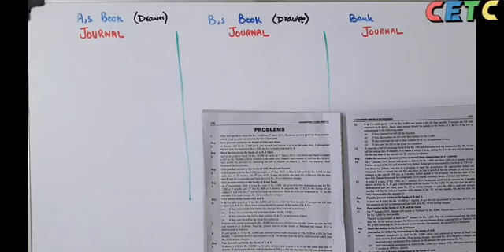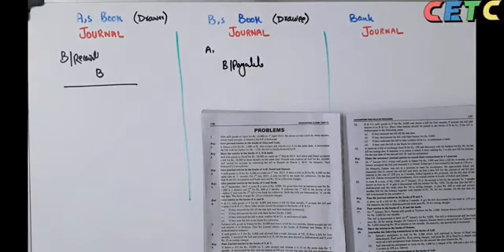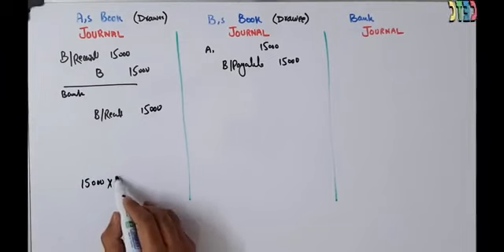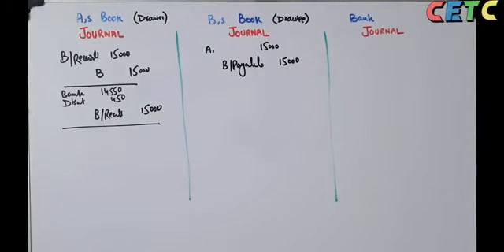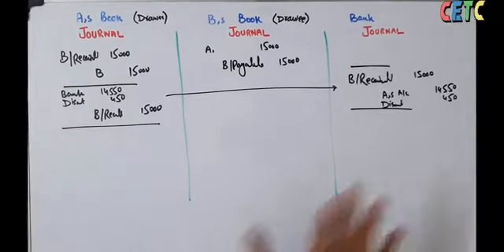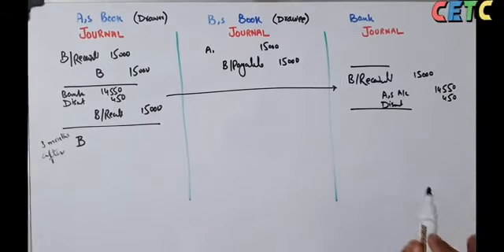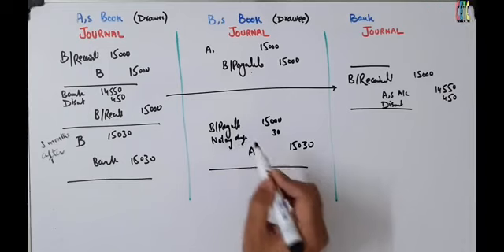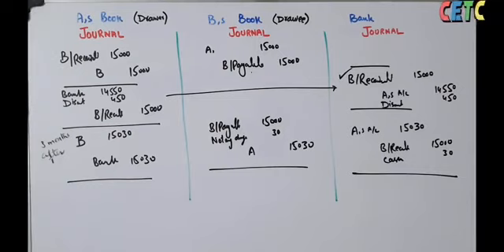Bill of Exchange / Principles of Accounting/I.Com - Lecture 44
Sohail Afzal & Arif Ch.

I.Com.

Chapter 6
Question 16

Bill of Exchange